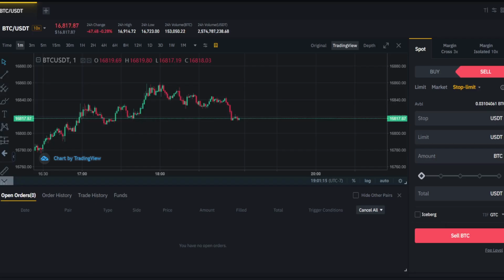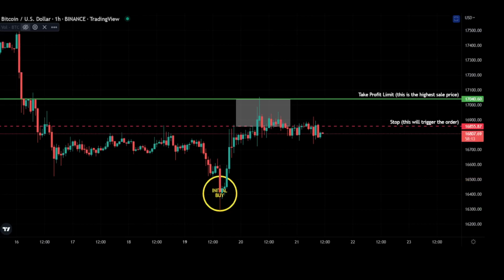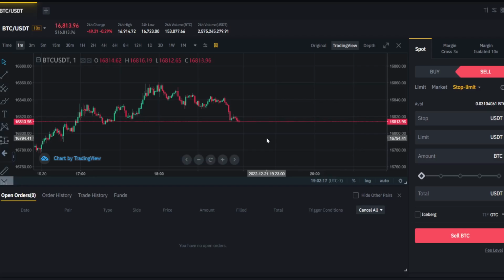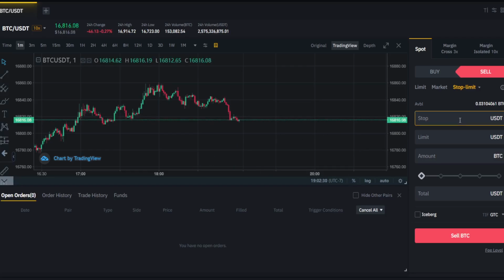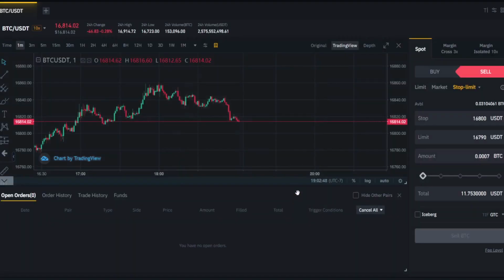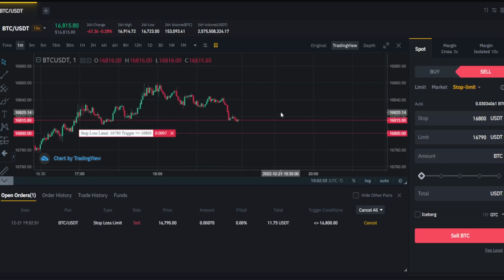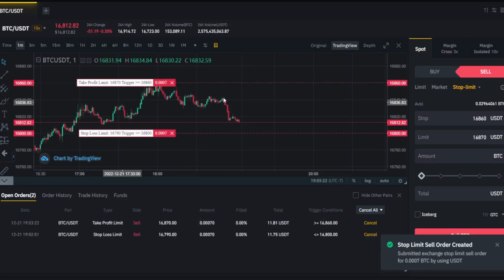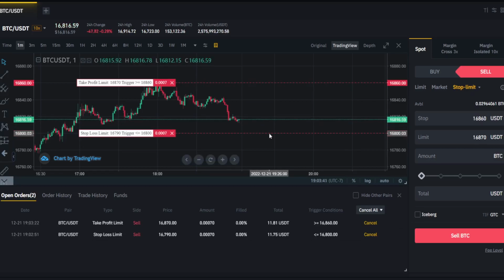How to Place a Stop-Limit Order for Beginners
Stop limit orders are a powerful tool that allow traders to set specific prices at which they are willing to buy or sell a security. In this video, we explain how stop limit orders work.